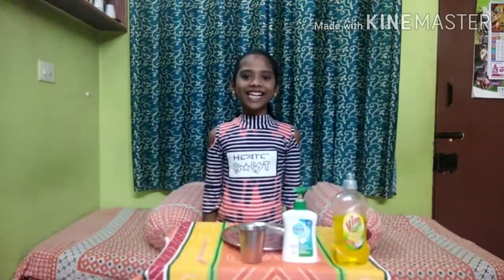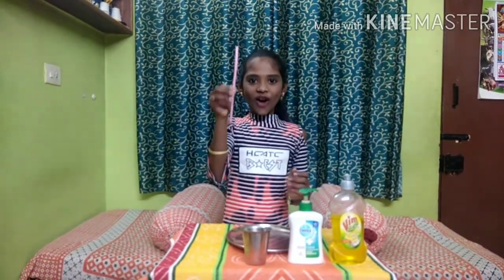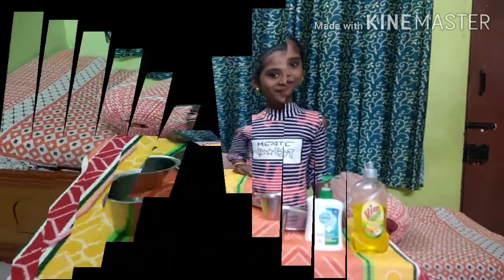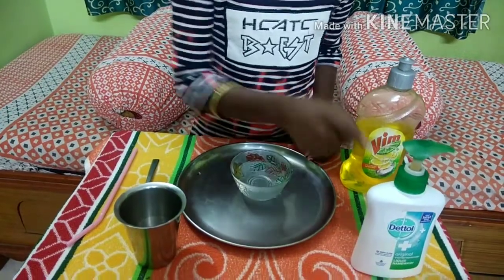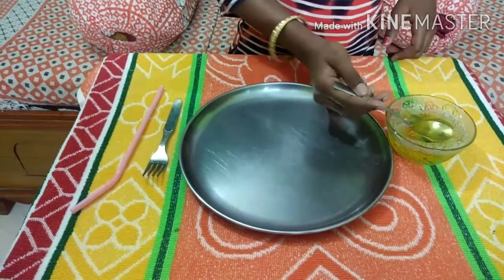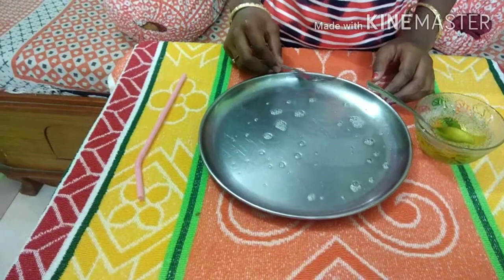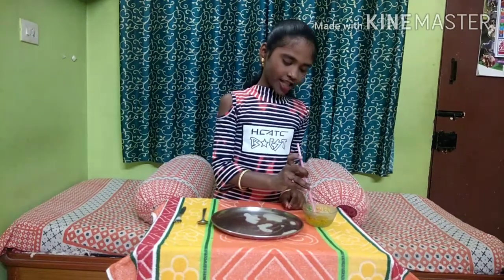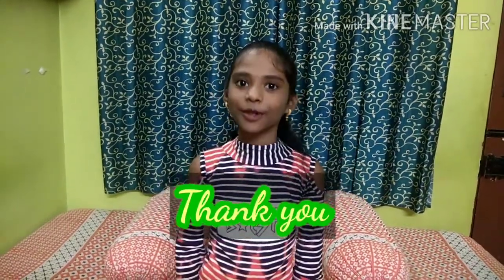Bubble in Bubble Crazy Funny Magic for Kids